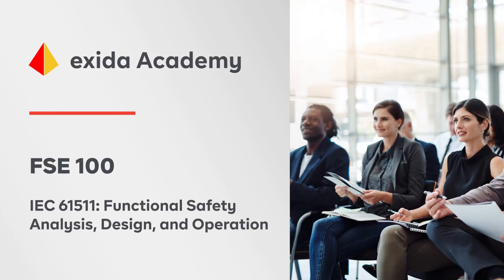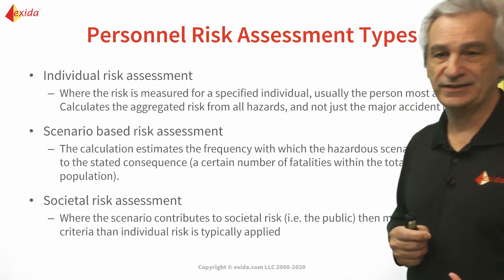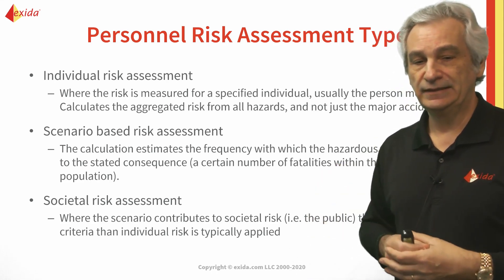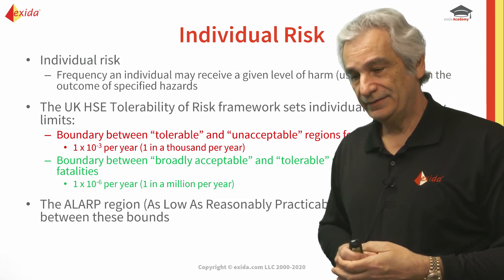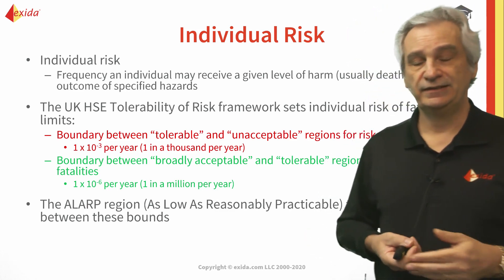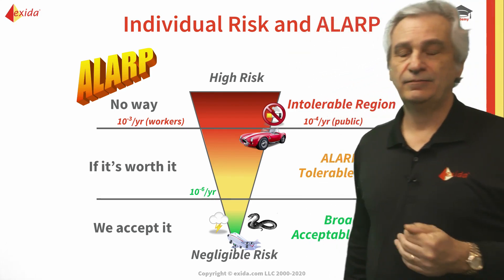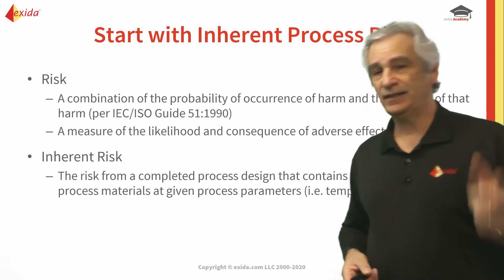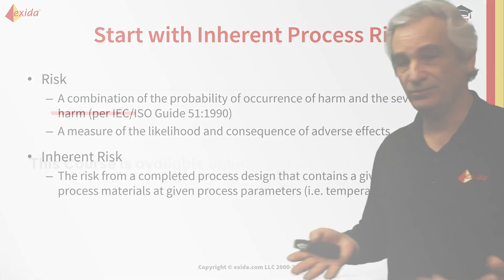Functional Safety - Risk Tolerance - Principles of Risk Management